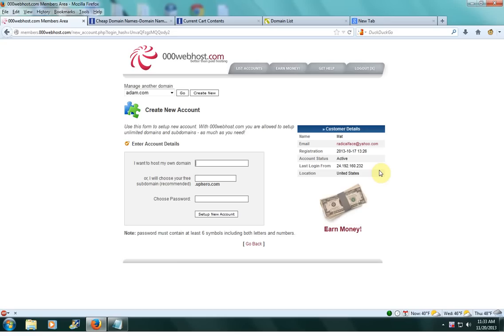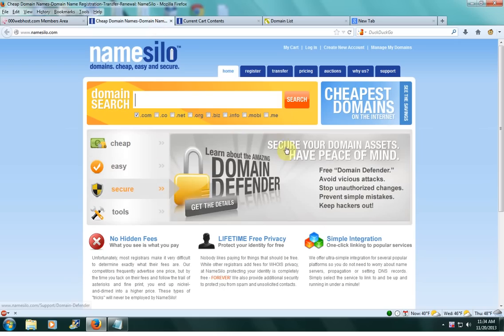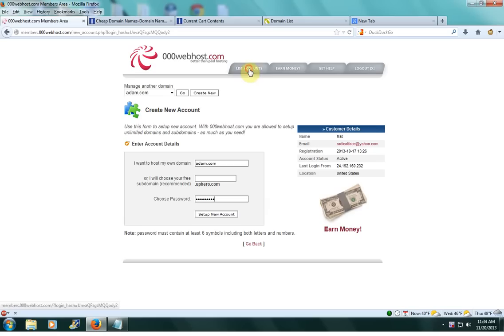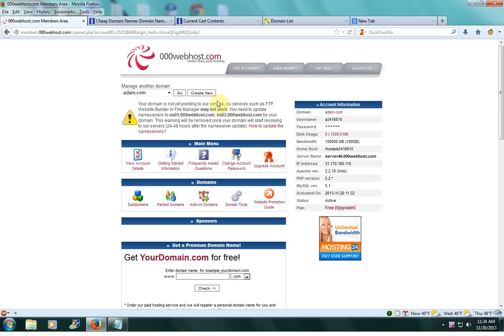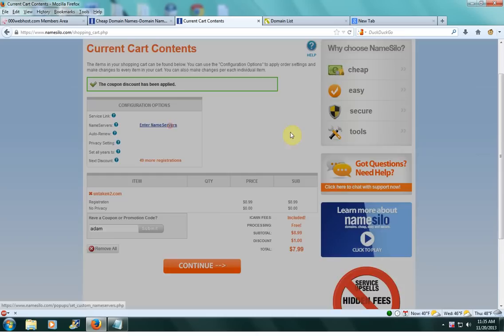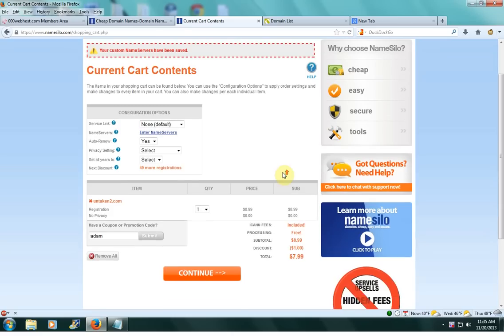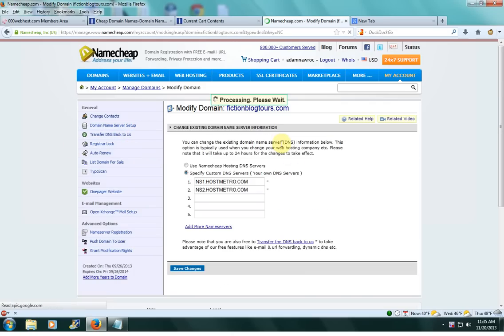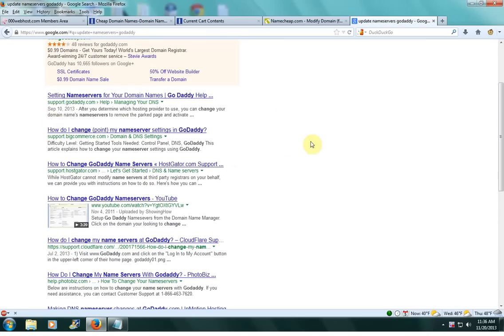Host Your Own Domain on 000webhost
Host your own custom domain name on 000webhost.

Get a free .com domain: